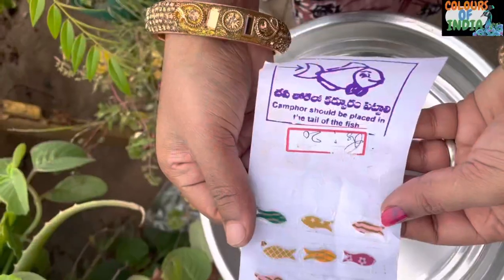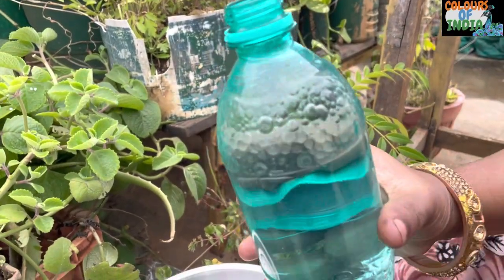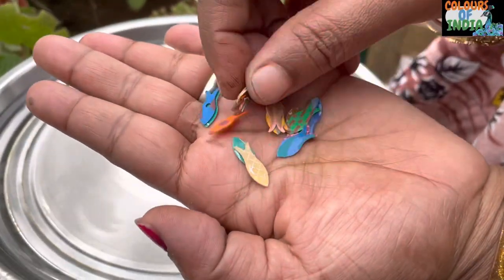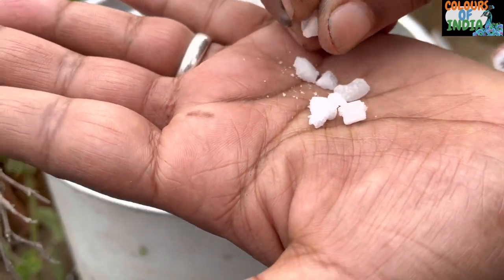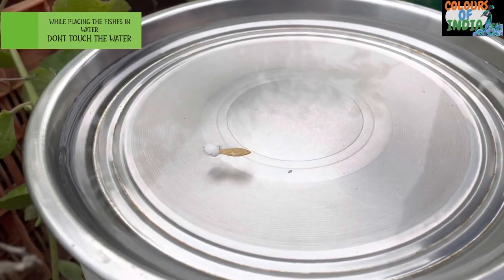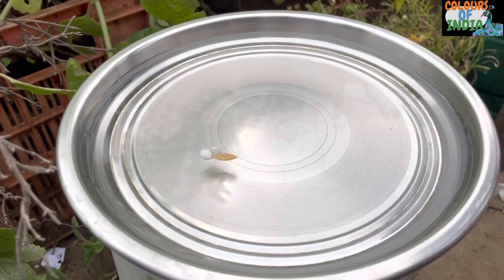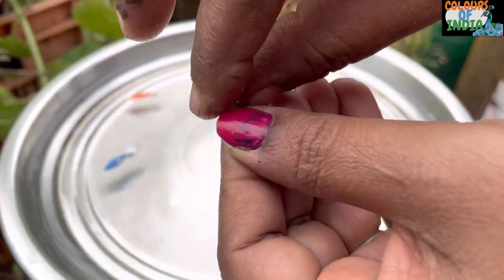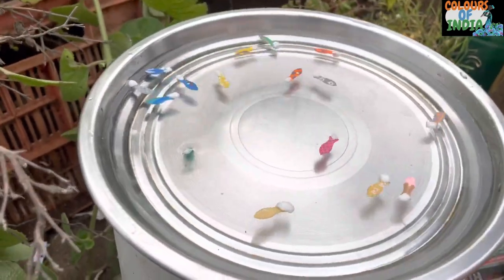How to make magic fish experiments | experiment videos for children | trending videos